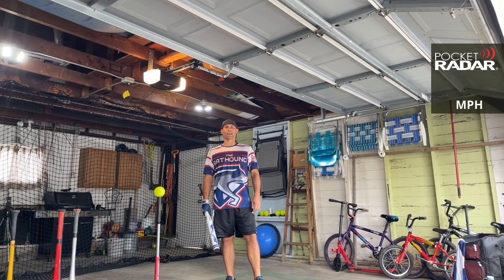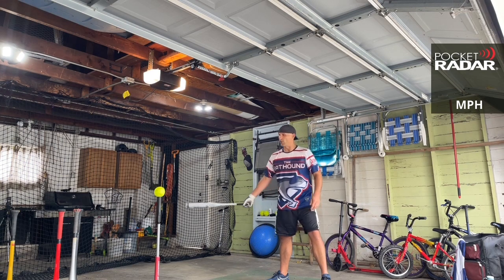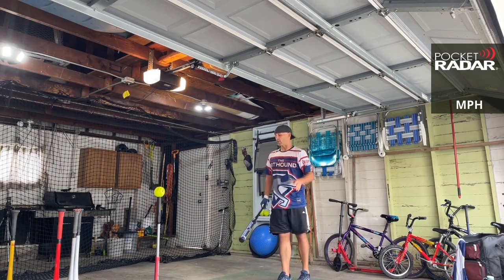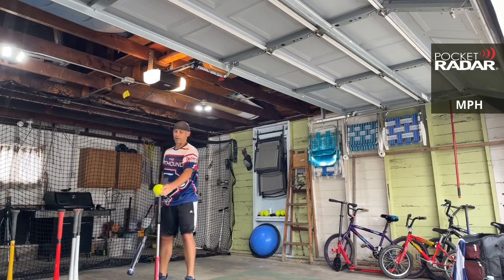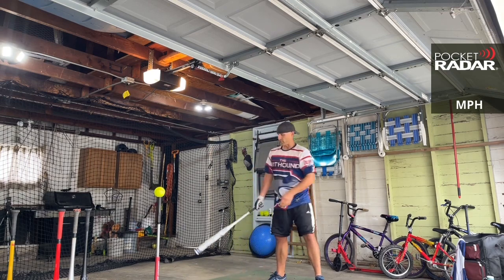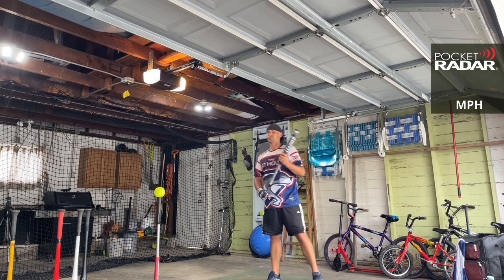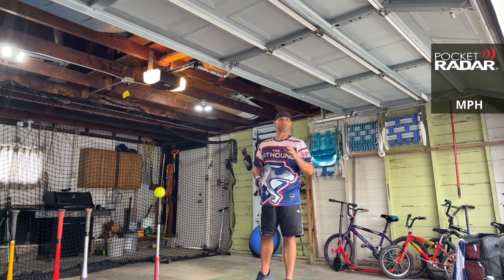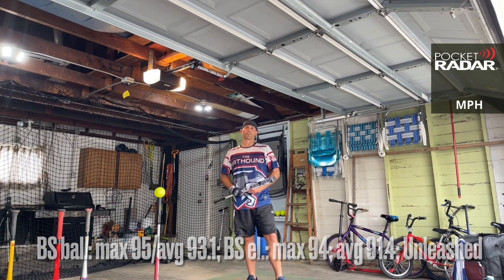REVIEW - 2021 Monsta Black Sheep Balanced (ASA)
Here is a review of the 2021 Monsta Black Sheep Balanced, for ASA, including the first swings on the radar.